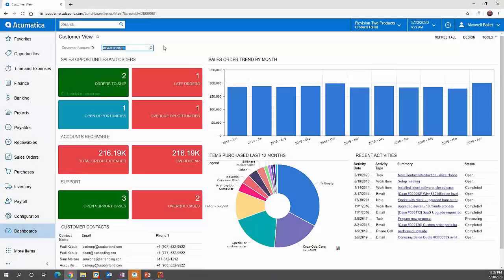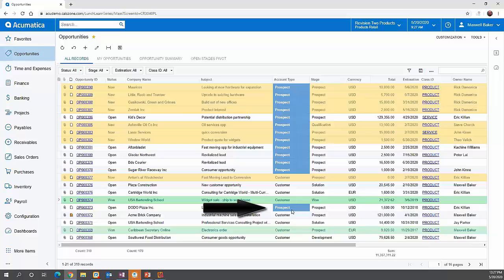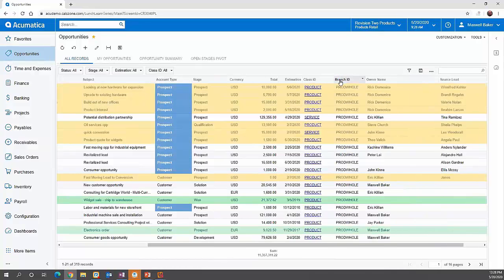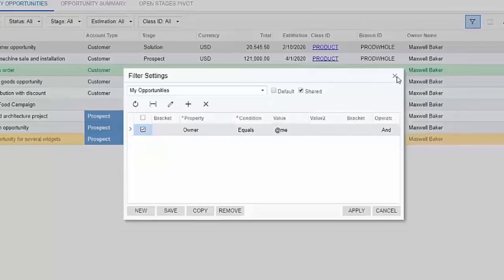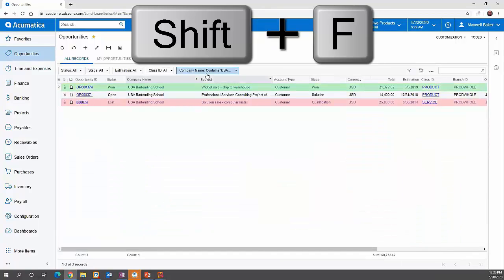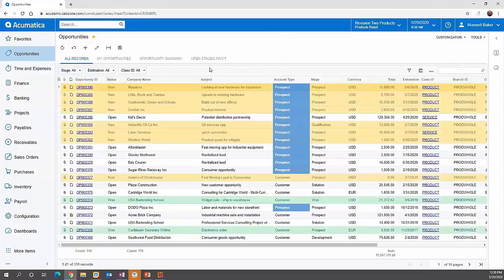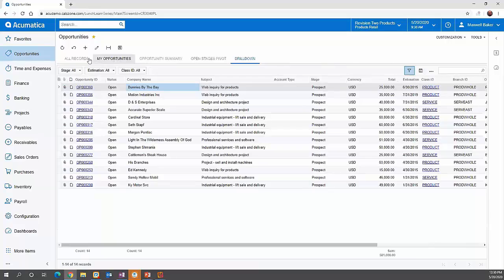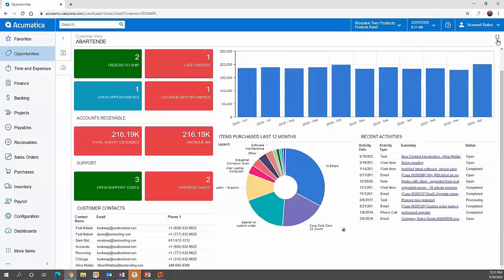Quick Look at Generic Inquiries (GI), Color Conditioning, Filters and Pivot Tables in Acumatica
- It is not only valuable to have data; you want an easy way to find it and view it. In Acumatica Generic Inquiries you can set up color conditioning so you can visually see your data in different colors based on your specifications. Plus, you can drag and drop columns, add or remove fields and add filters and shortcuts to personalize your view of any data in Acumatica.

This is a snippet from a detailed Acumatica overview.